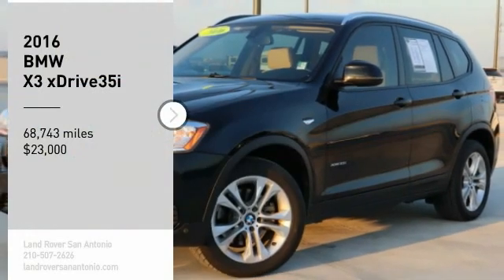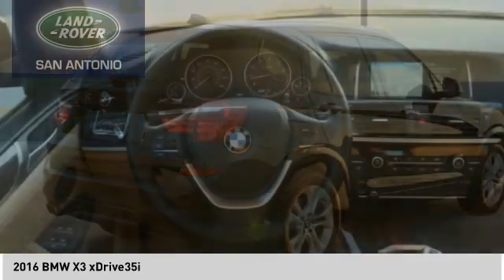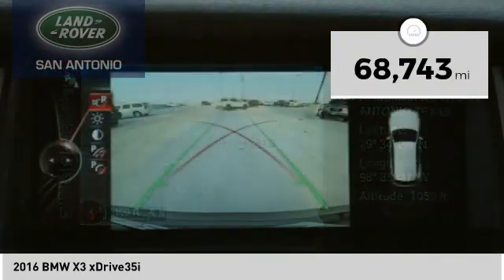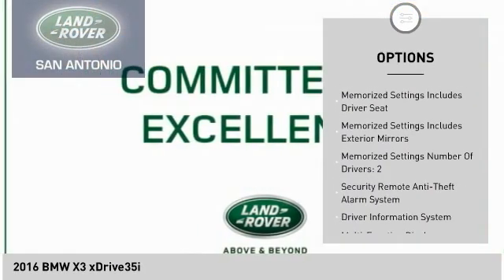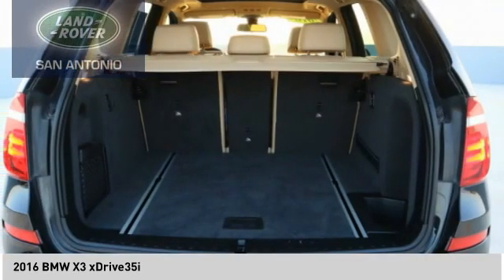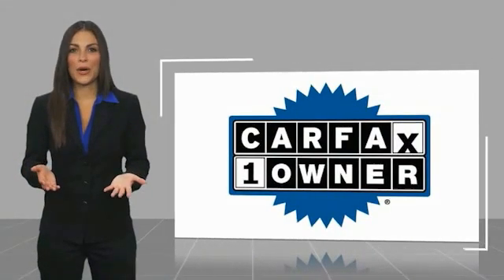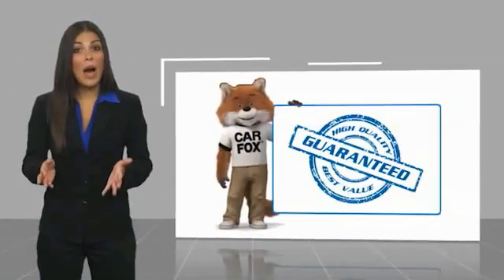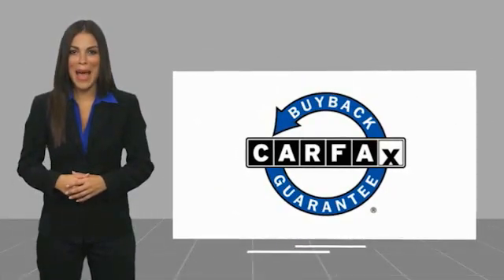2016 BMW X3 6P3474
2016 BMW X3 xDrive35i

CARFAX One-Owner. Black Sapphire Metallic 2016 BMW X3 xDrive35i AWD 8-Speed Automatic 3.0L I6 DOHC 24V TwinPower Turbo 8-Speed Automatic, Comfort Access Keyless Entry, Lumbar Support, Nevada Leather Upholstery, Premium Package, Satellite Radio.  19/27 City/Highway MPG  Awards:   * JD Power Vehicle Dependability Study  Reviews:   * Strong performance and fuel economy from any of its three available engines; high-quality cabin looks and feels expensive; generous passenger and cargo room for the segment; responsive handling bettered only by pricier sport-tuned rivals; top-notch crash-test scores. Source: Edmunds